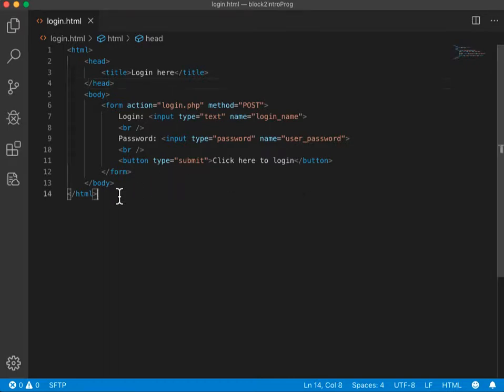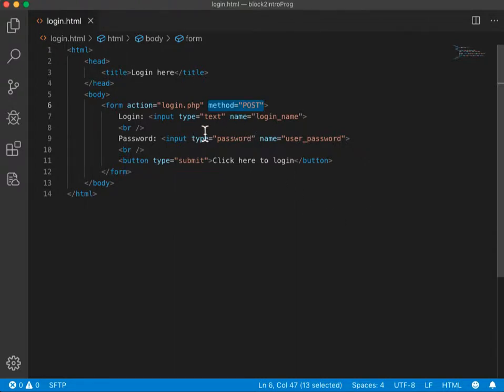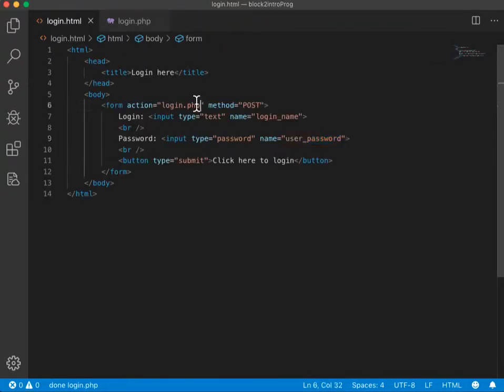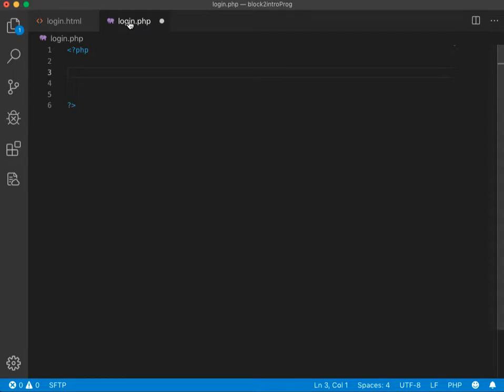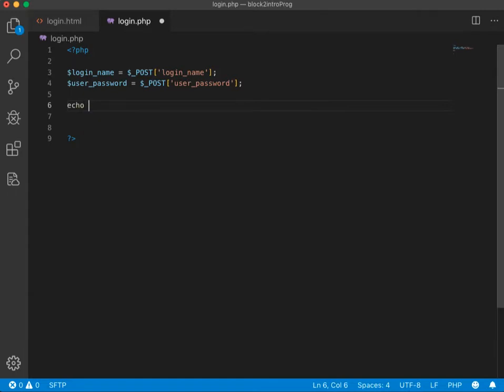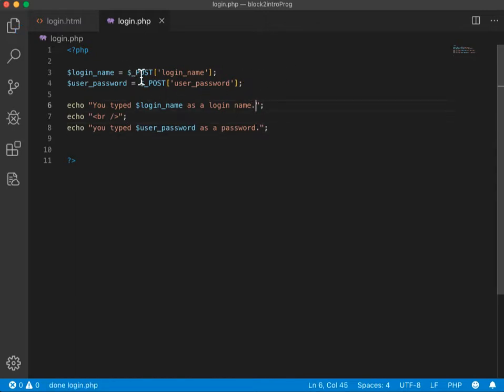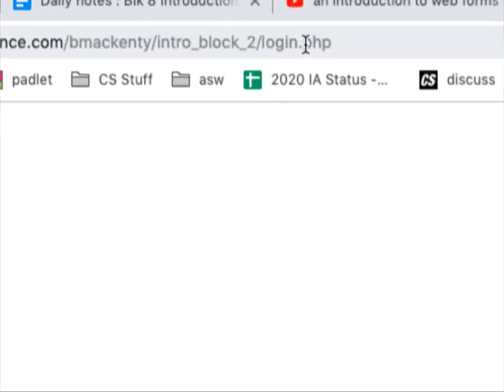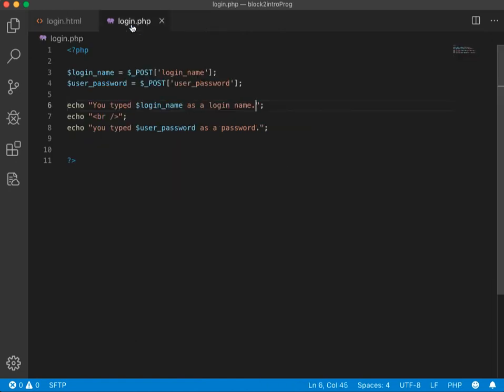login part 2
In this video we see how data from a login form is processed.